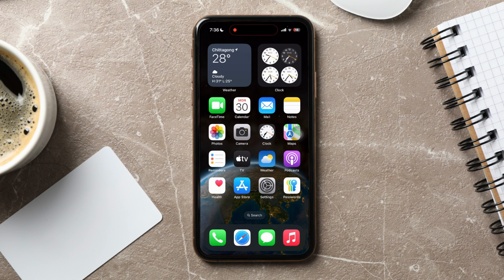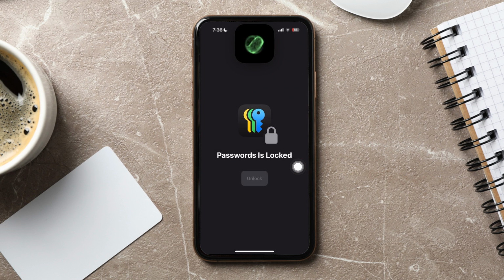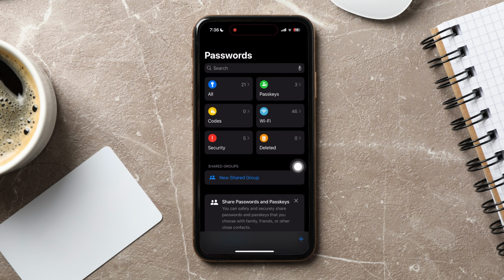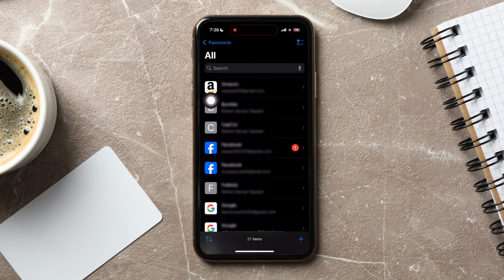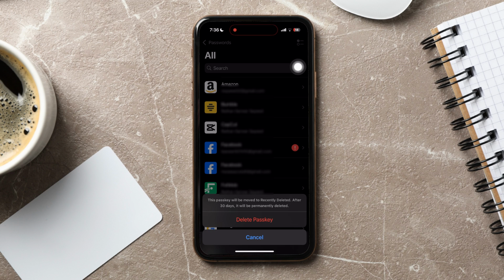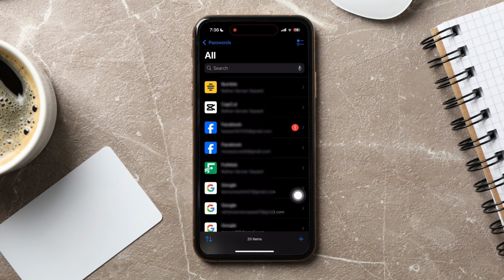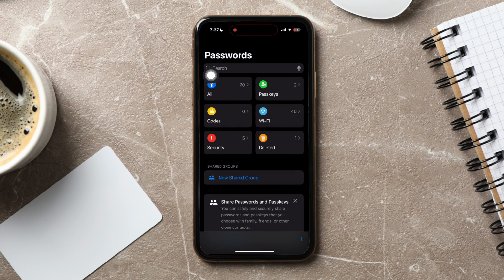How To Delete Saved Passwords On iPhone - 2026 Step-By-Step Tutorial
Struggling with too many saved passwords on your iPhone? I've been there, and it can be a real hassle. Let me show you how to delete saved passwords on your iPhone quickly and efficiently. Whether you're looking to clear out old login details or just want to keep your information secure, this guide will walk you through every step. I'll cover how to manage your iPhone's saved passwords using simple, relatable language. We'll dive into iCloud Keychain settings, explore how to remove passwords from Safari, and even touch on some privacy tips to keep your data safe. Perfect for anyone who wants to clean up their digital life without the hassle. Let's make your iPhone experience smoother and more secure.